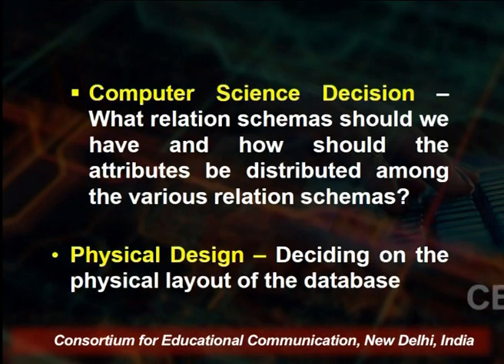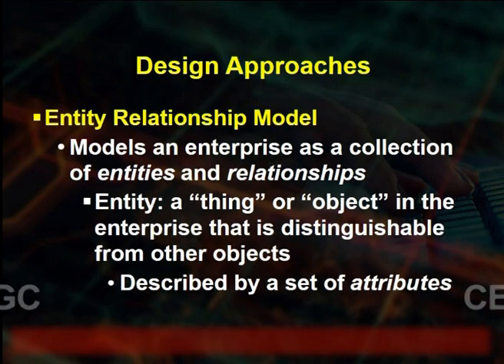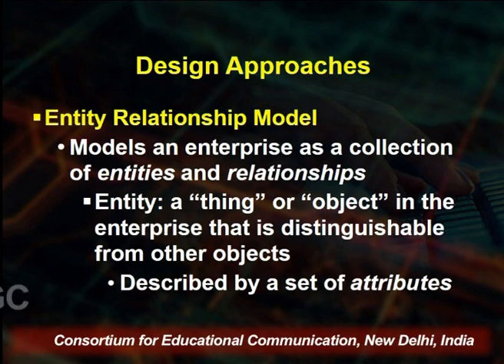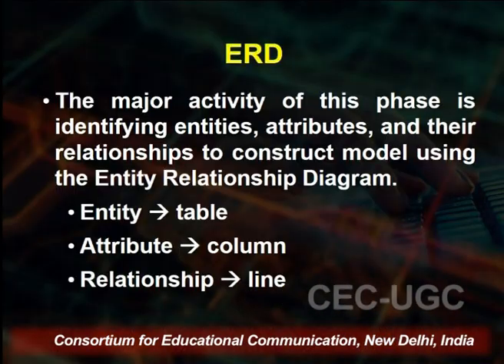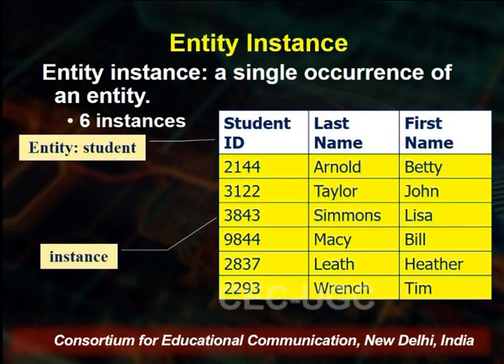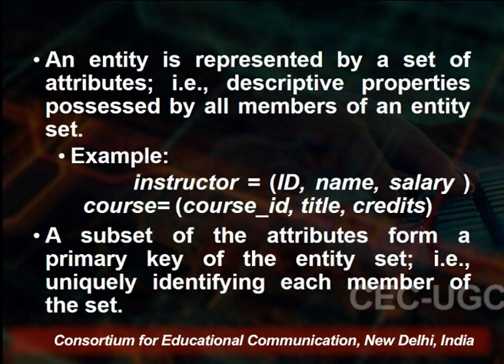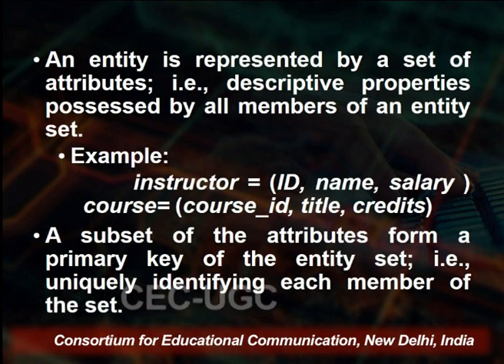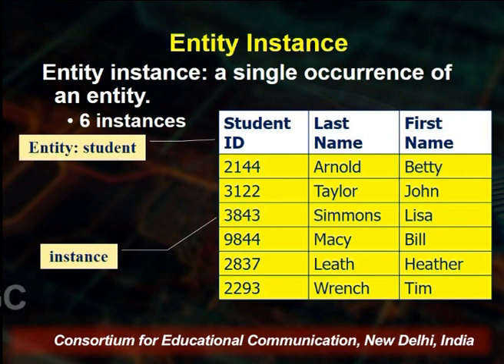Designing a Database - I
This Lecture talks about Designing a Database - I.